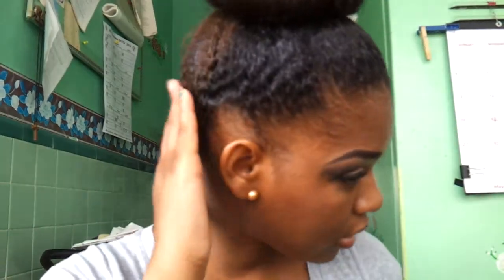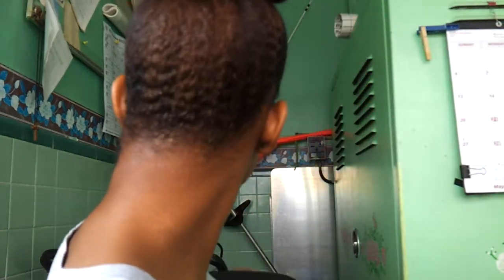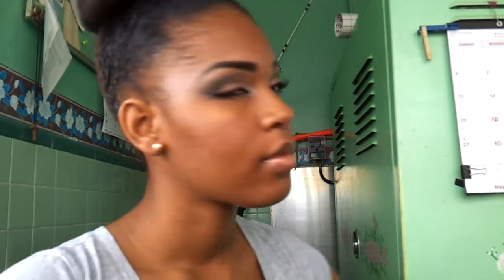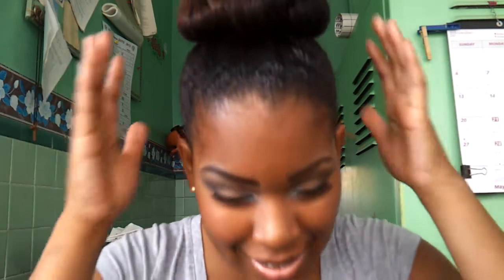Soft Smokey Eye + High Bun with Natural Hair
Follow Me on :
Like My Facebook: iambso_unique1